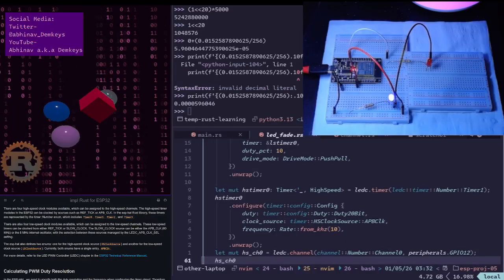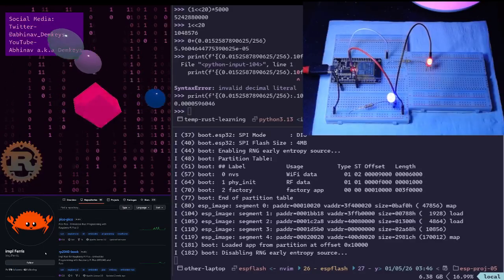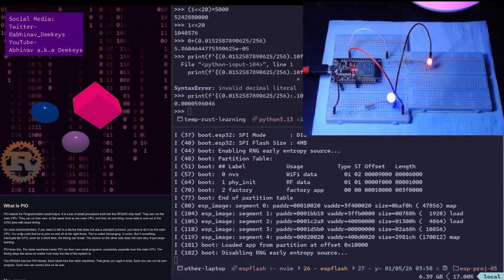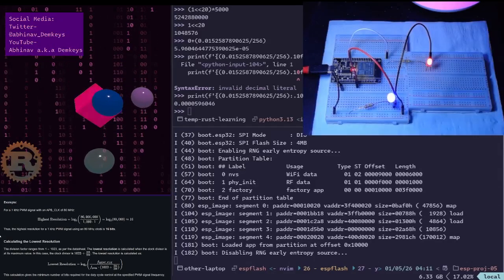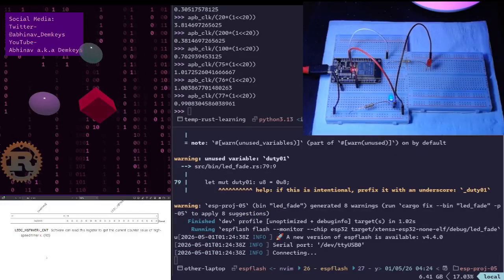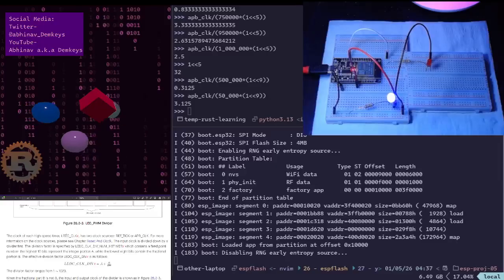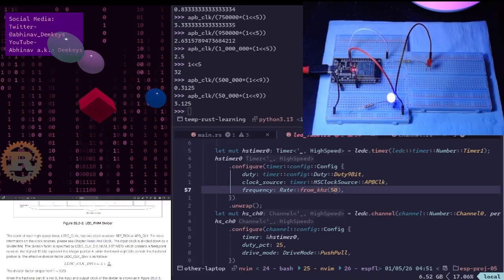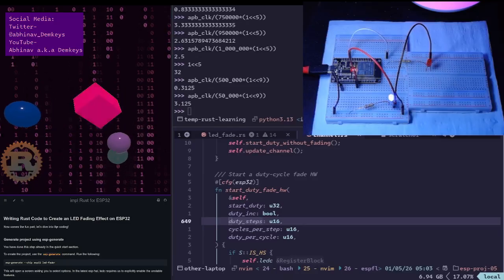[BREADCAM] Pulsating PWMs! 🏳️‍🌈 | 01052026